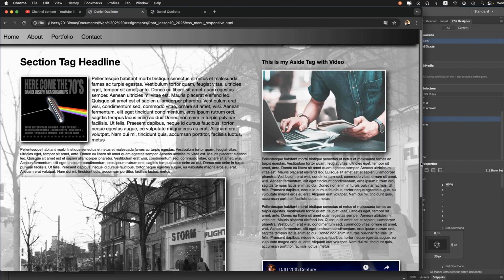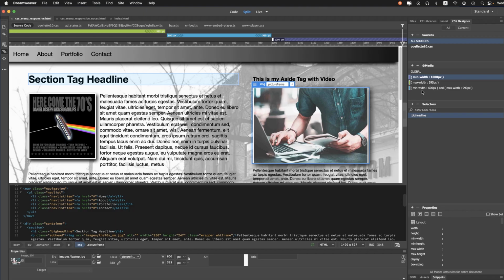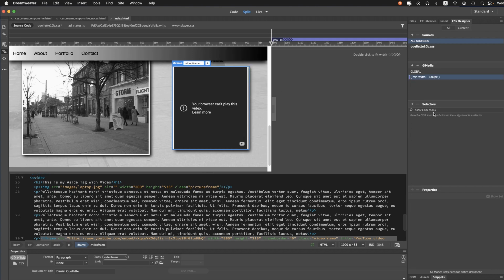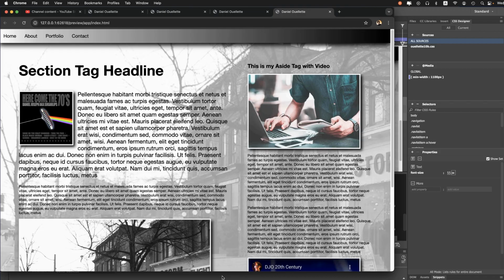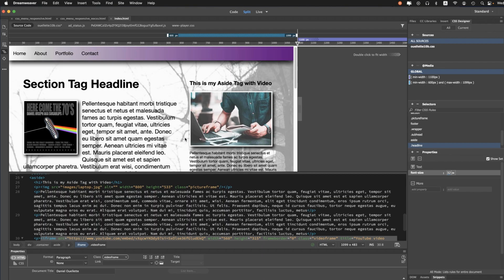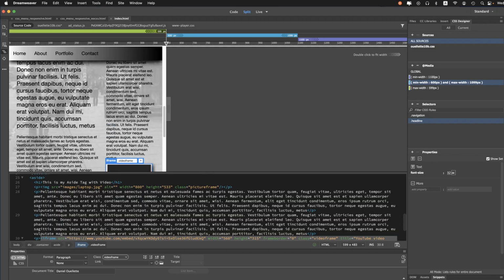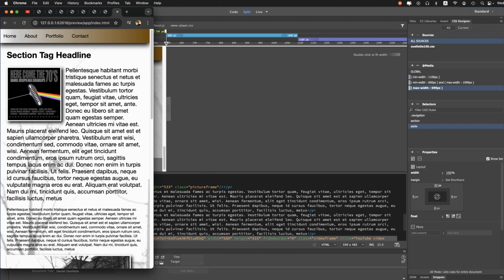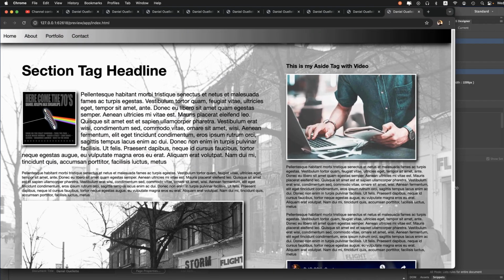Responsive Design - part 4 - @Media Queries